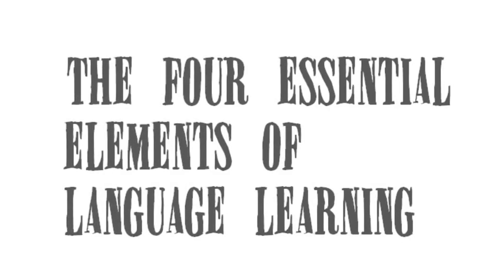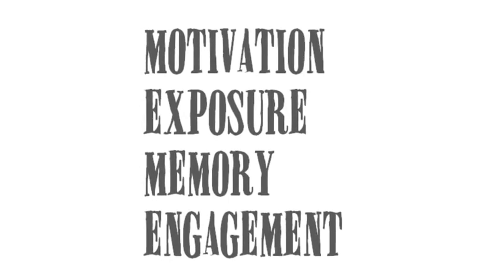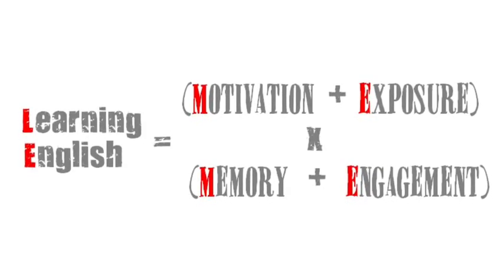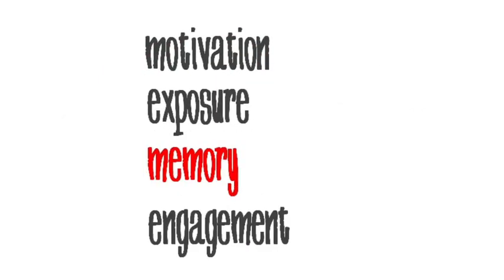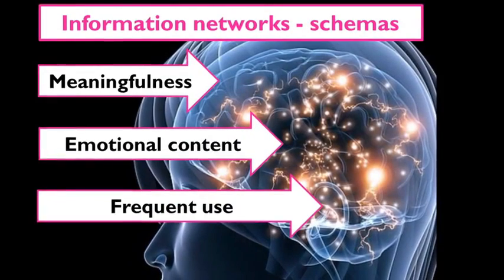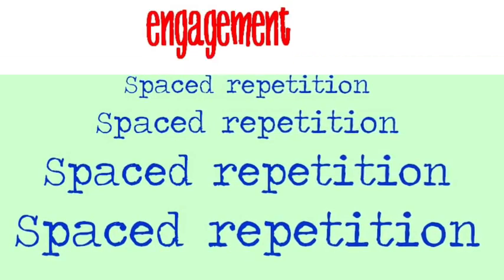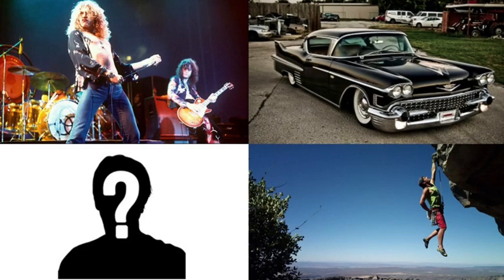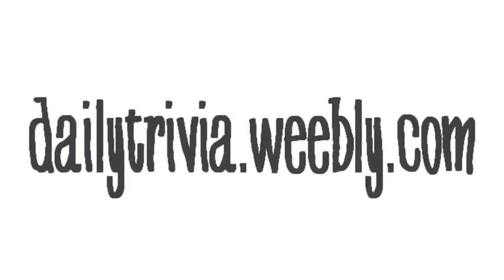4 essential elements of language learning